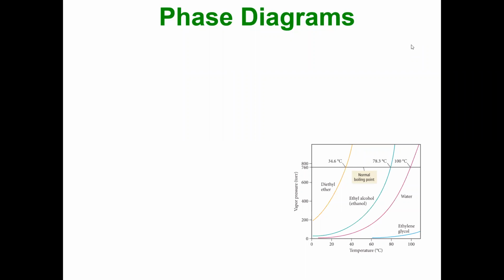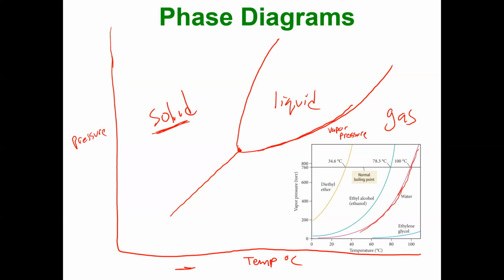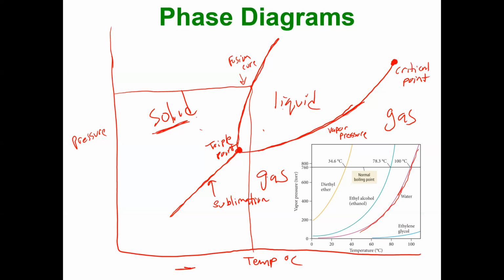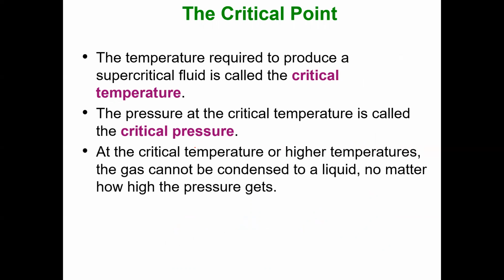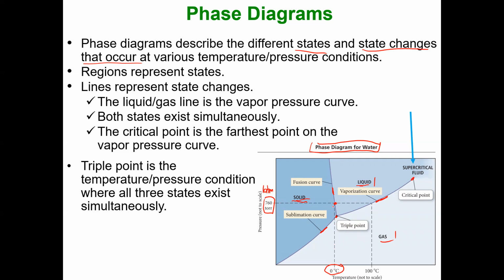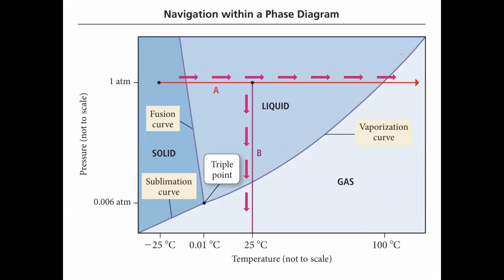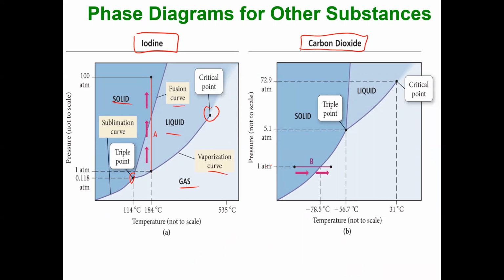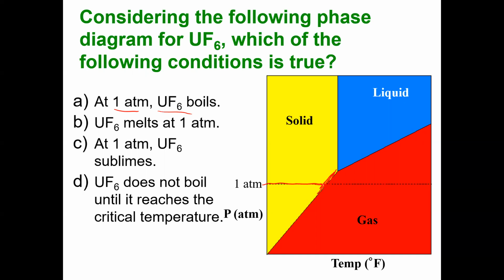How to Read Phase Diagrams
This video covers:
1. How to read phase diagrams
2. What regions each phase are found
3. Where the heat of vaporization, fusion, and sublimation curves are found
4. Where the triple point and critical point are found